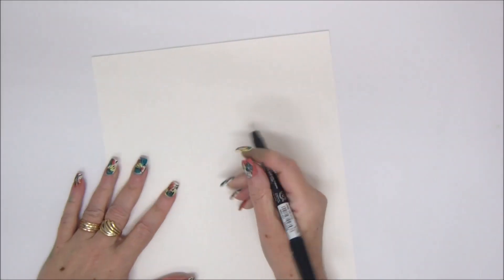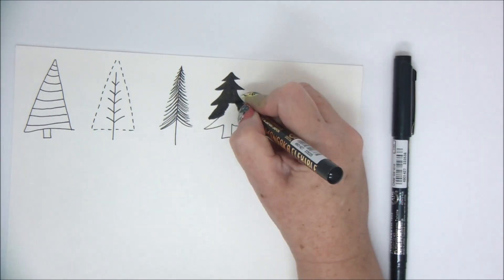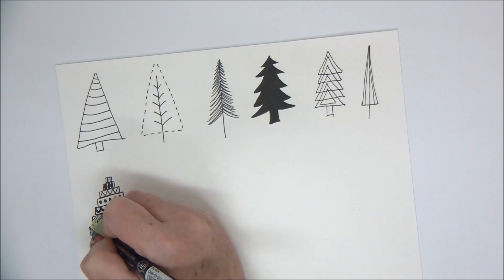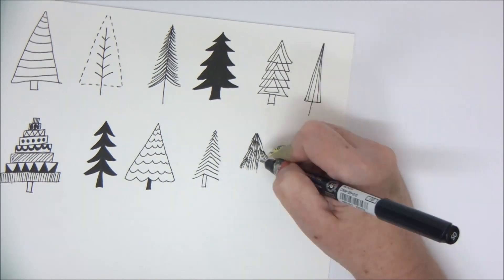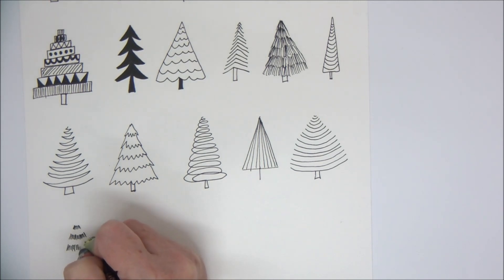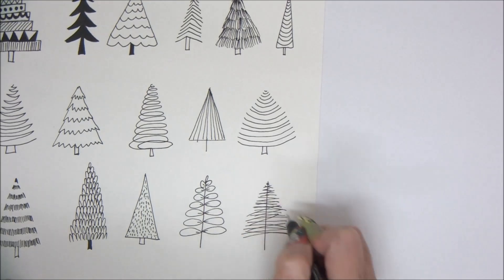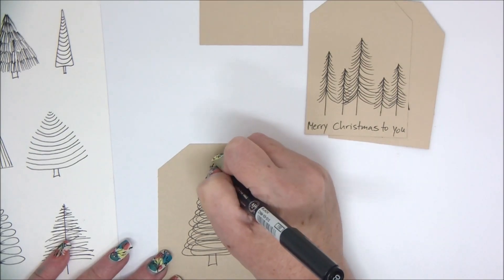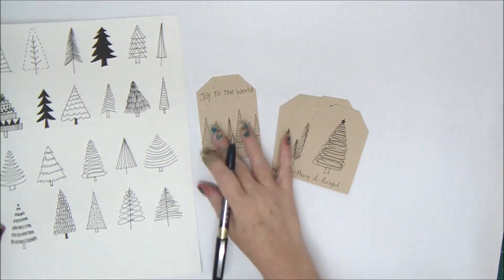How to Draw Christmas Trees and Make Last Minute Holiday Gift Tags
How to draw simple and fun Christmas trees for handmade holiday cards, homemade Christmas tags, party invitations or any Christmas paper craft or holiday decoration!
A great tutorial on how to make last minute DIY gift tags and Christmas tags!